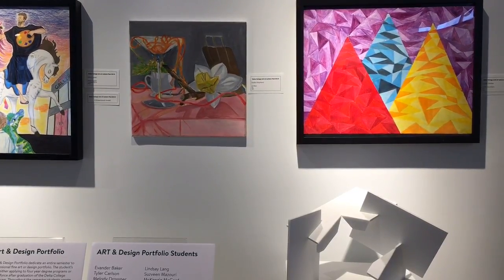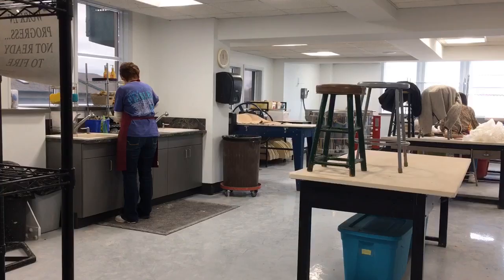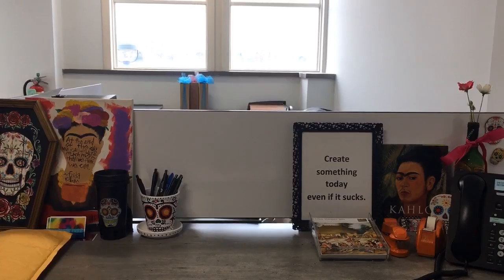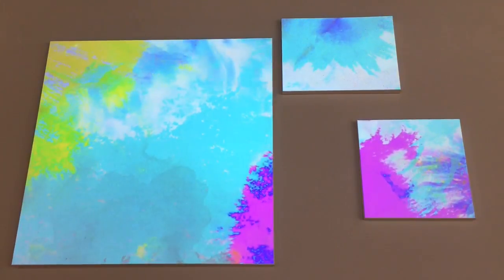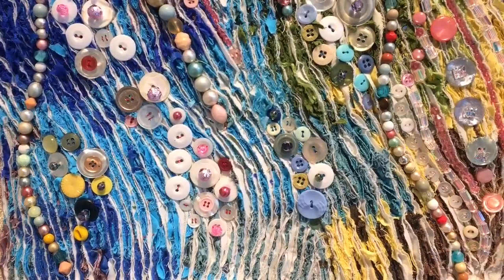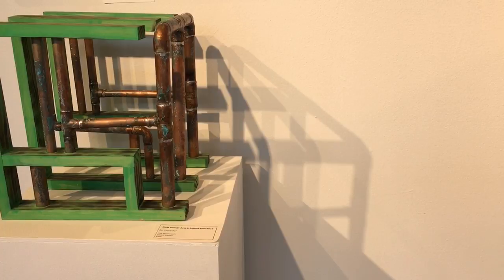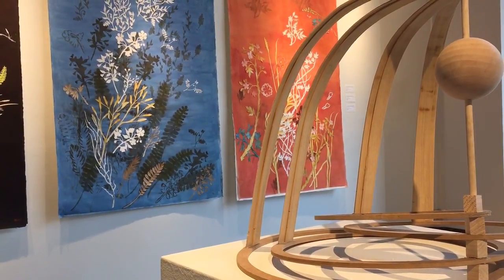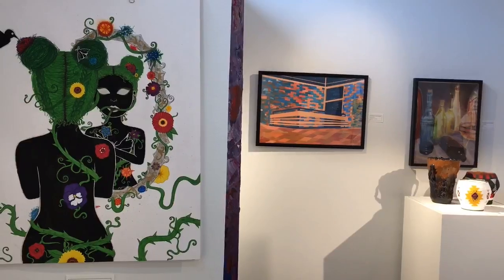A look into the new and improved Studio 23 Space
A look into the new and improved Studio 23 Space in Bay City, MI, Thursday, April 11, 2019.